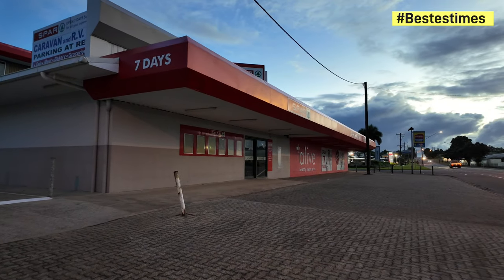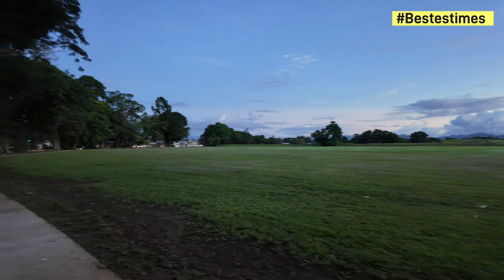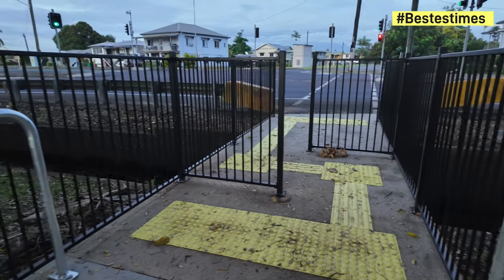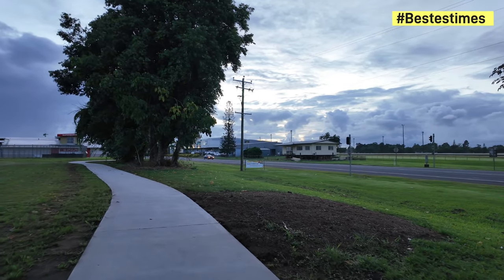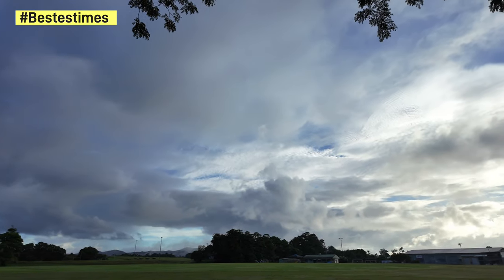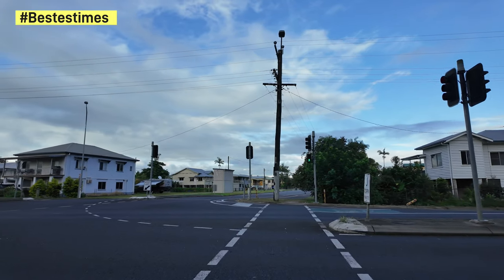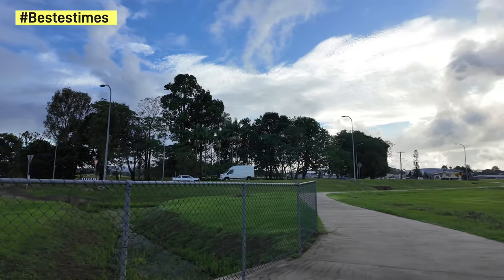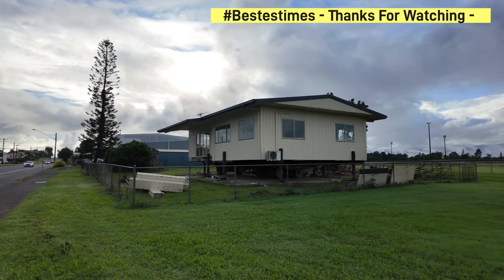Update - Path @ Goondi Sports Ground (16th Feb 2024) - Changes Have Happened.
Bestestimes Capturing History.
- Keeping Memories Alive -

Walk Tubers I watch regularly (Tell them Bestestimes Sent you) - Highly Recommended

(Information Correct at time of recording this Video).